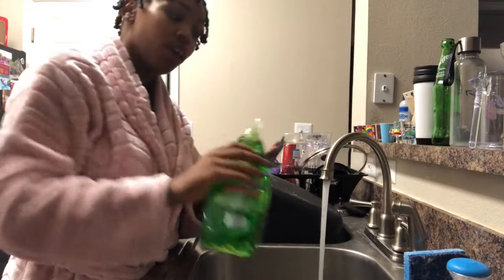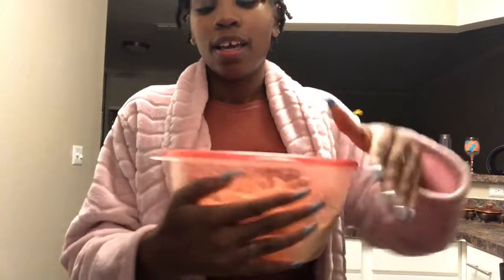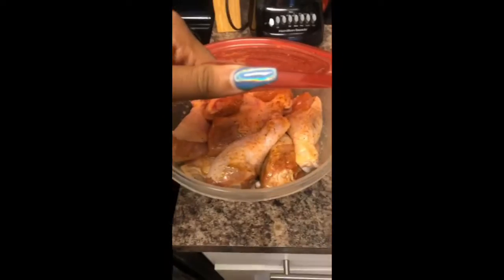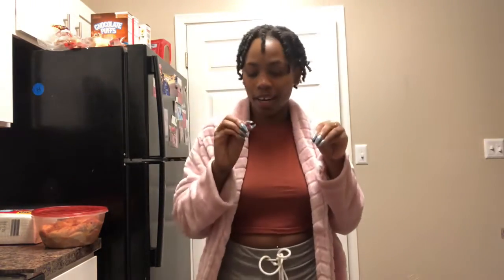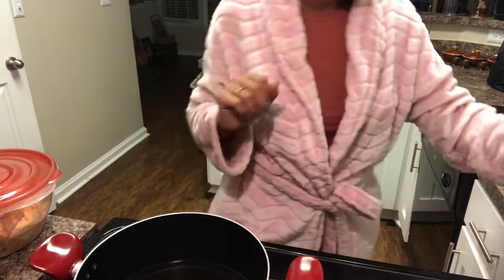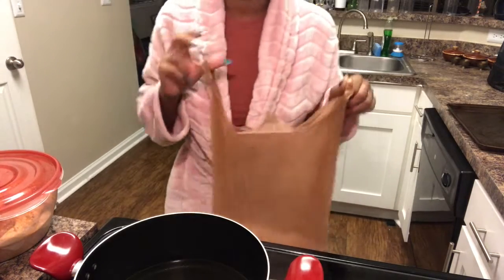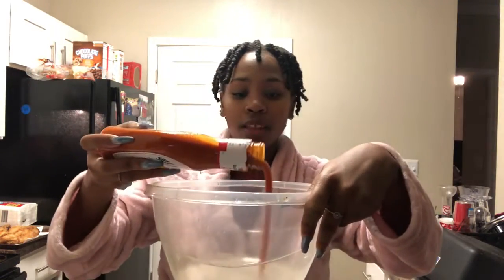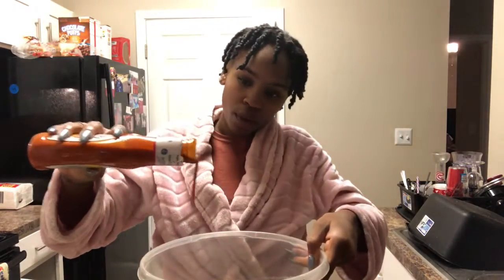CookingWithChefA : Fried Buffalo Chicken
This is a very and open channel! You can say interchangeable lol! But I’m here in The kitchen, cheffin’ it up! Come watch me make food that you can try at home!

Watch in HD 720

*Any music/beats you may hear, I HAVE NO RIGHTS TO THEM*